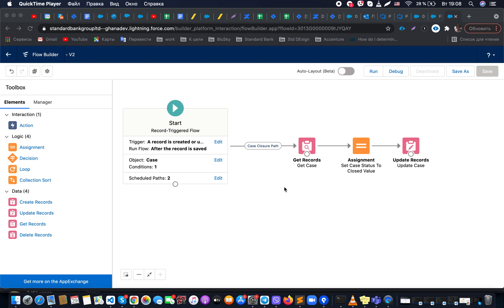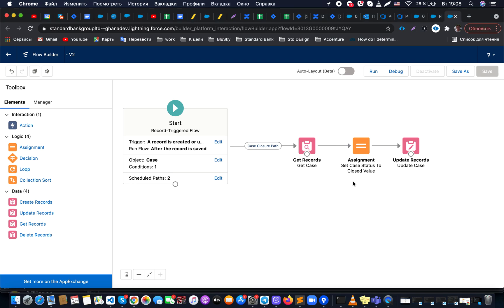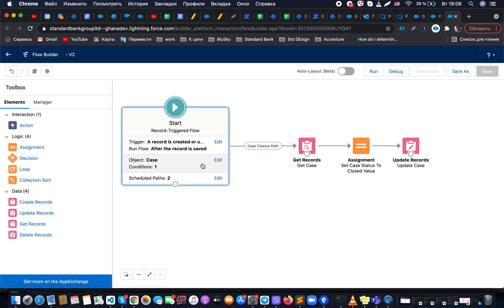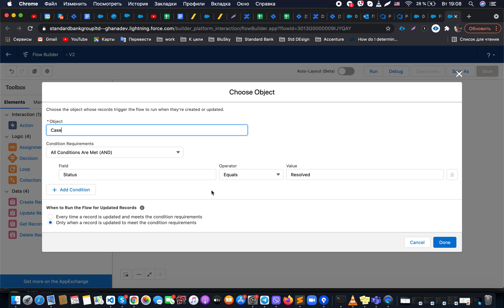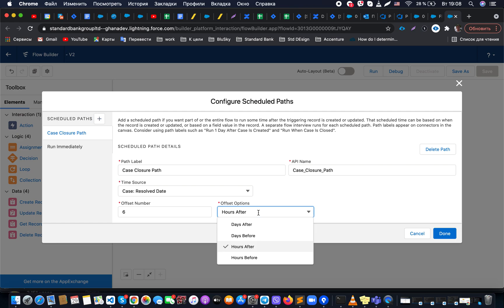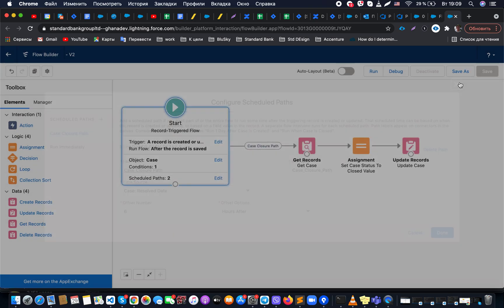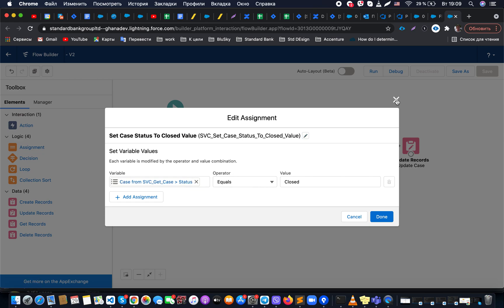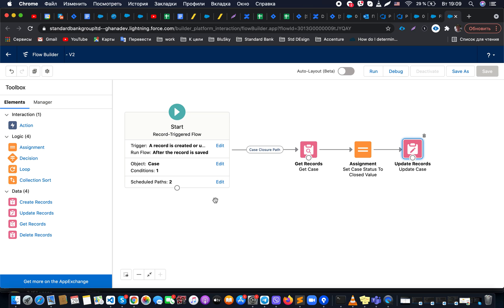Salesforce how to close a case after resolution after Cool down period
Salesforce how to close the case after resolution in sometime